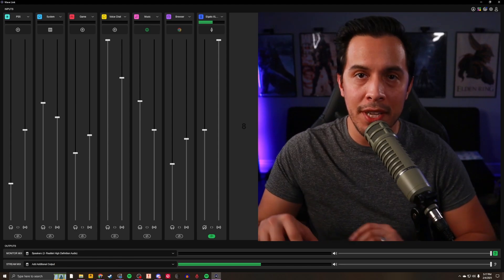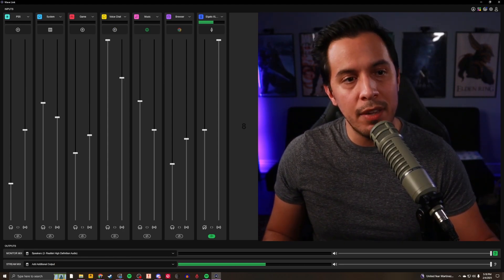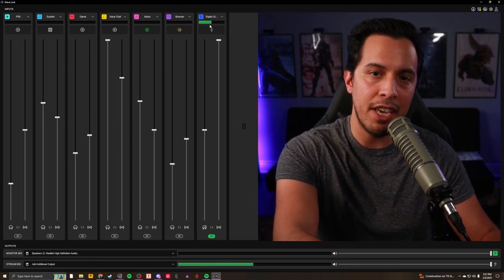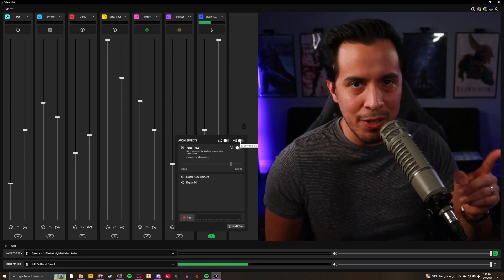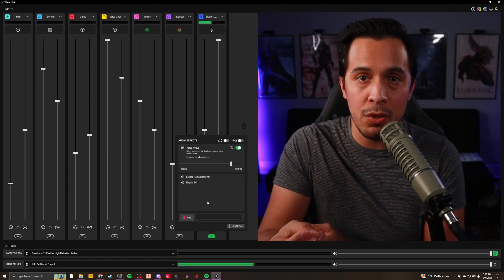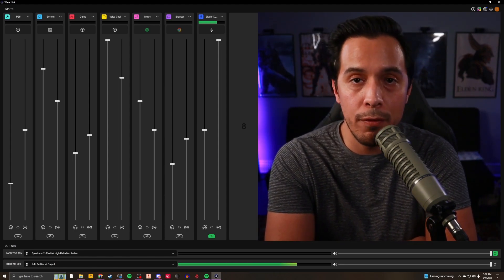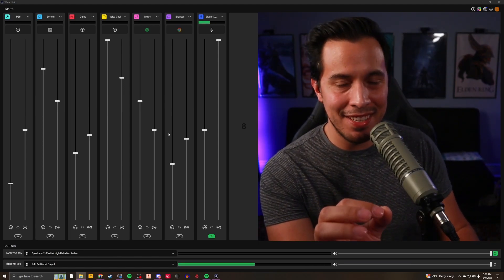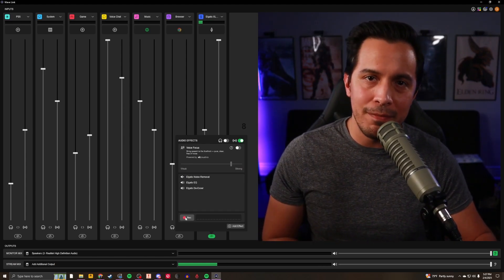Elgato Just Dropped A Massive Update, Wave Link 2.0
Wave Link 2.0 is here, so let's check out some of the new features I'm sure streamers are gonna love!